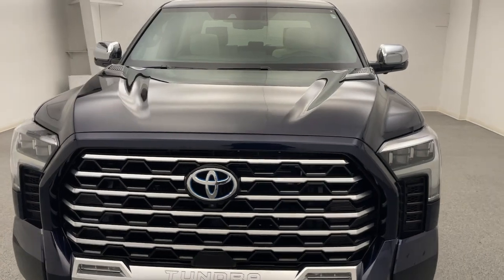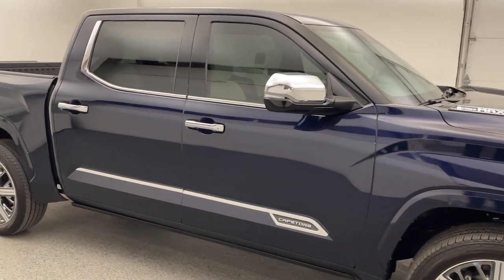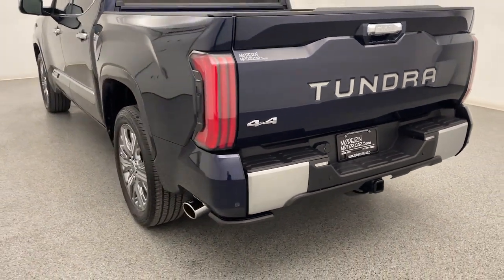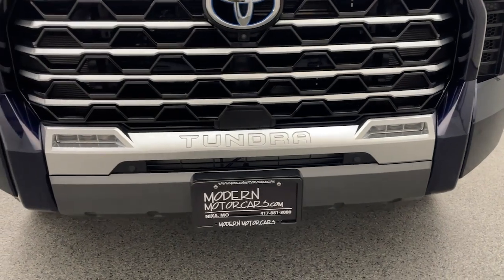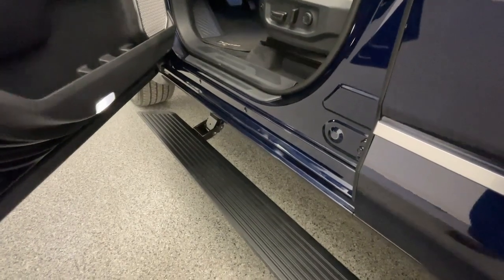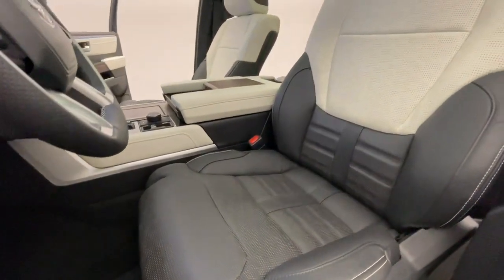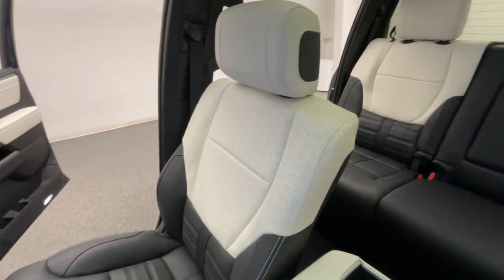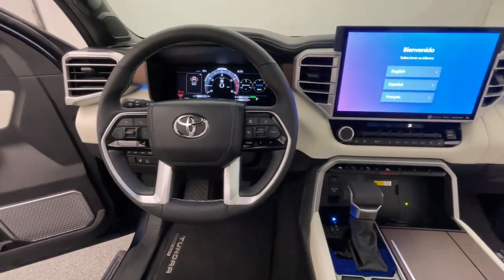2023 Toyota Tundra_Hybrid Capstone MO Nixa, Springfield, Ozark, Branson, Joplin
Pre-Owned 2023 Toyota Tundra_Hybrid Capstone available at Modern Motorcars located in 1856 N Deffer Dr, Nixa, MO, 65714. Servicing the  area.